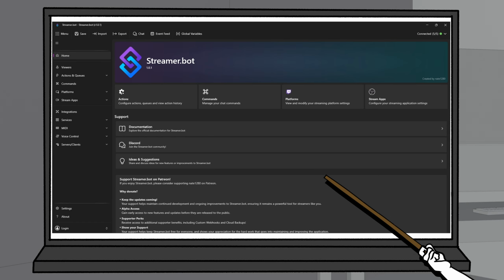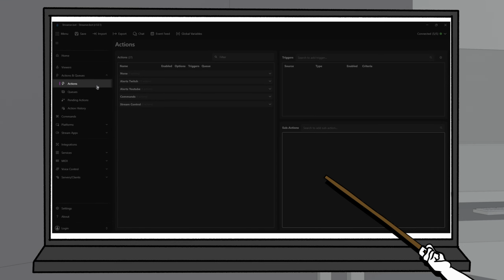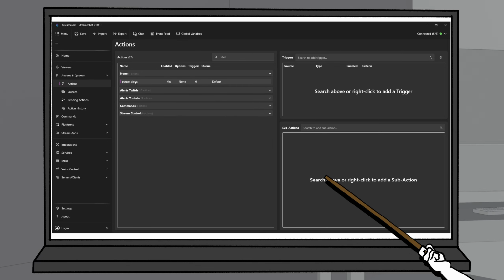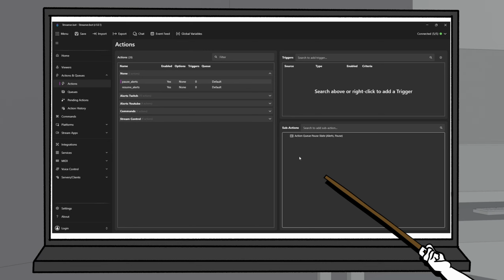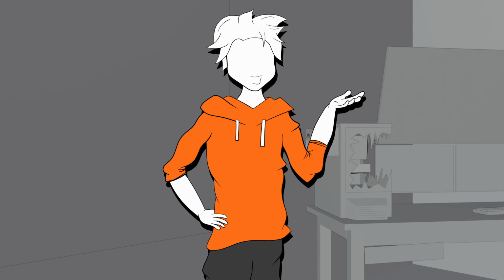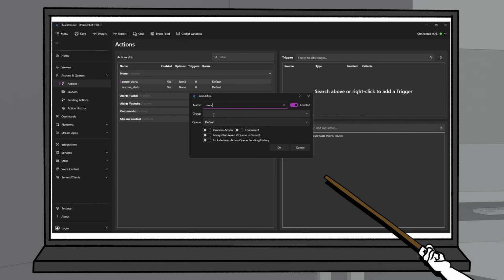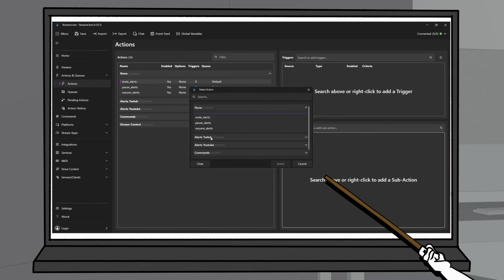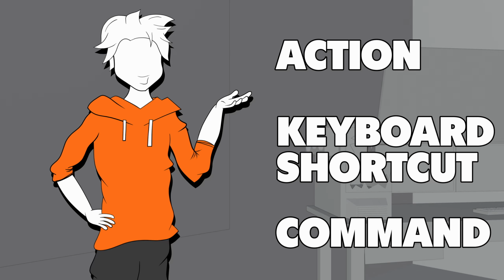Take Control Over Your Stream Alerts In 5 Minutes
Streamer.bot will allow you to create whatever crazy alert that you want. But what about controlling them ? Pause,  Resume, Mute, Unmute - I will show you how to create those tools for controlling your alerts.

0:00 Intro
0:28 Queue Setup
1:22 Pause and Resume Actions
3:10 Mute and Unmute Actions
5:05 Outro